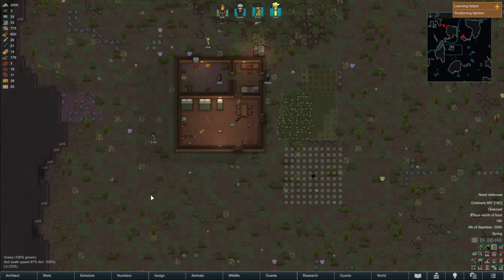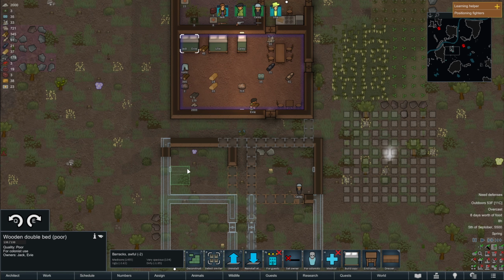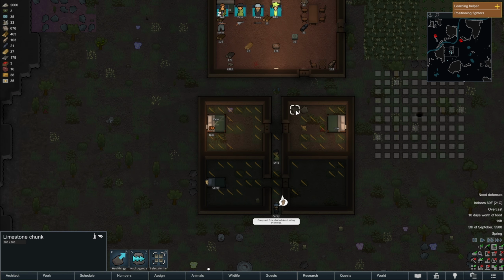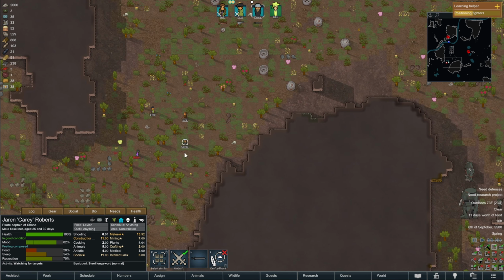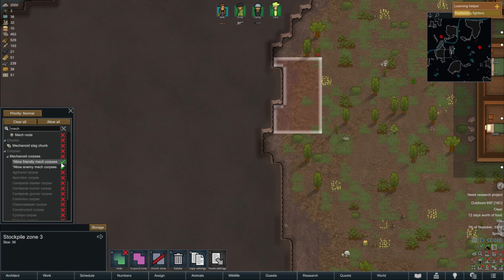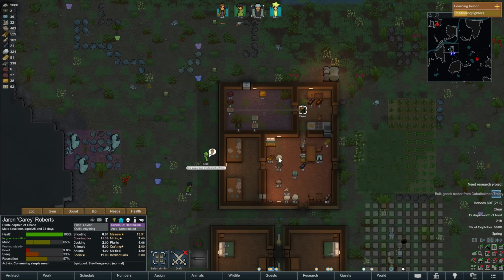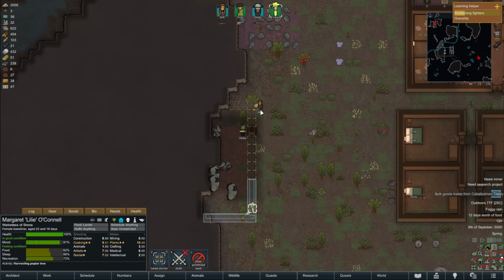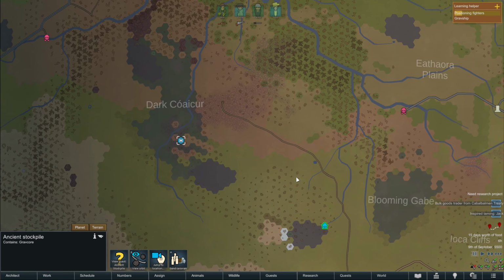Expanding the Base and First Raids: Rimworld Part 2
An adventurer, an archeologist, a pirate, and a princess set off on a daring rescue.  A married couple and child hood sweethearts, crash landed on a distant planet, trying to survive. Was it worth the sacrifice and loss. May they gain freedom or suffer heartache. Only Cassandra knows. Welcome to Rimworld.